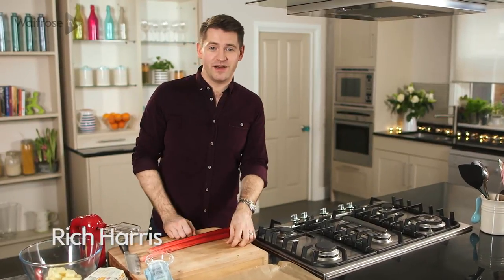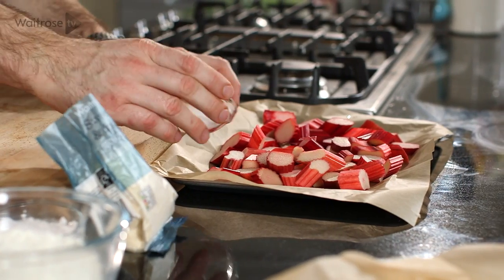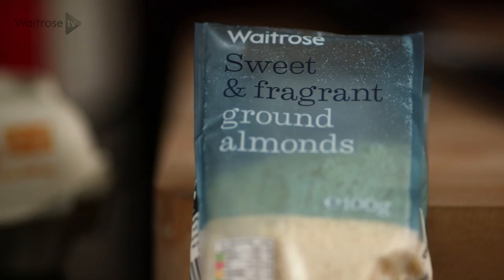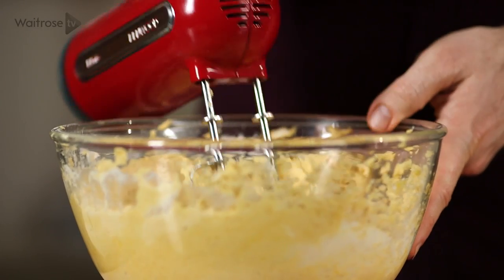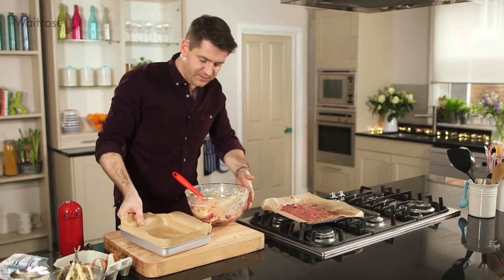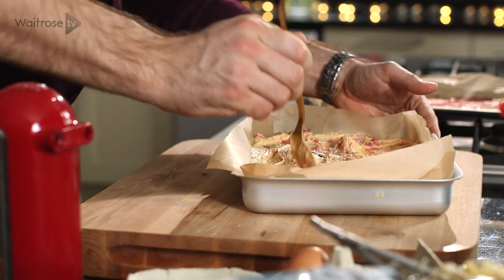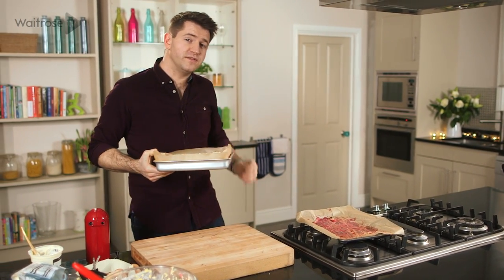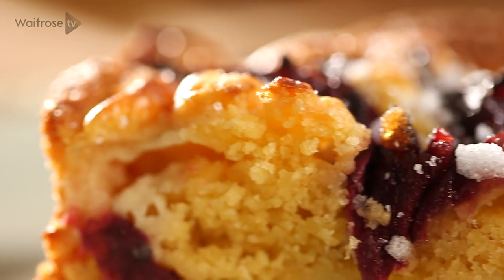Rhubarb & Custard Traybake | Waitrose & Partners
Rich Harris makes a simple but delicious traybake, with the classic flavours of rhubarb and custard.